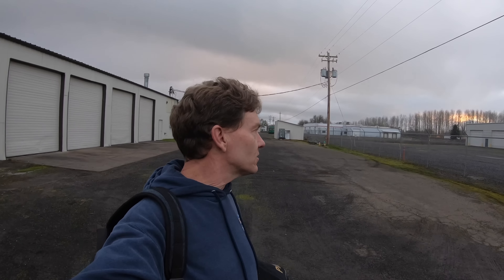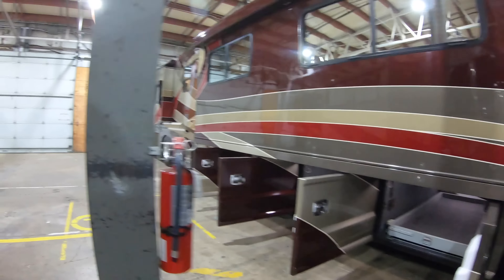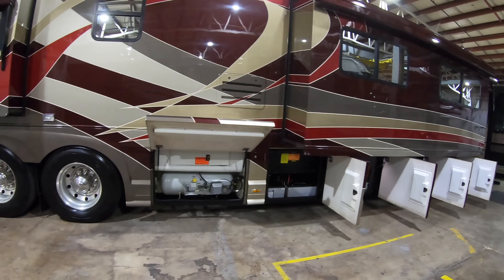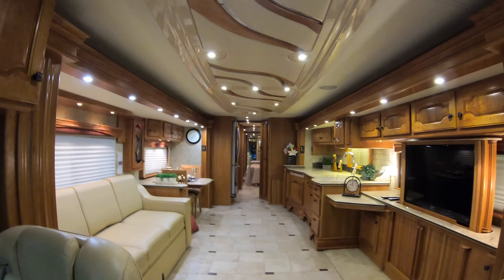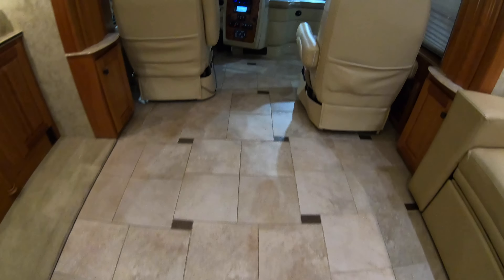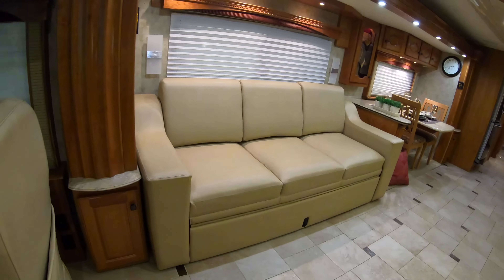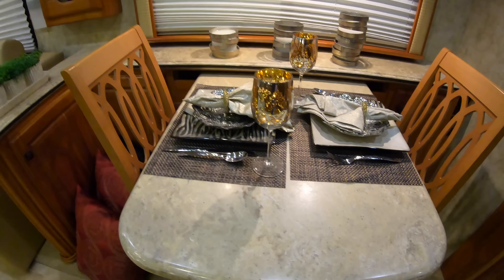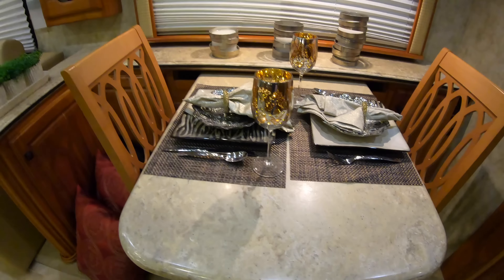Country Coach Intrigue with Custom Bunkbed Couch.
This 2007 Country Coach Intrigue 45′ is in Excellent Condition! Has 4 Slide out Rooms, C-13 525 Engine, 75,212 miles, and a Bunkhouse Couch.
This 2007 Country Coach Intrigue is very clean inside and out.  Garaged Kept, NO Micro checking in the paint, Great C-13 engine with NO Emissions, TV lift in living room, BUNK BED SOFA, king bed, large kitchen with Great Pantry, Central vac, Washer and Dryer, and much much more.